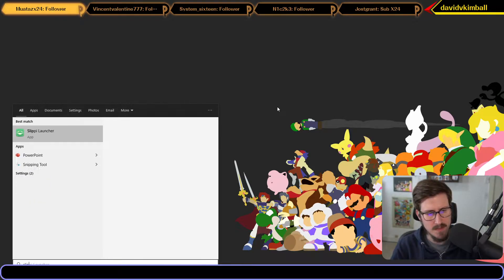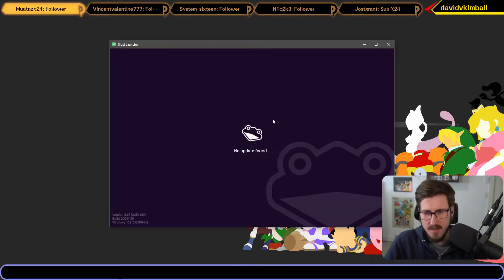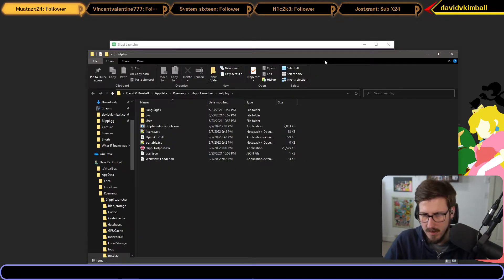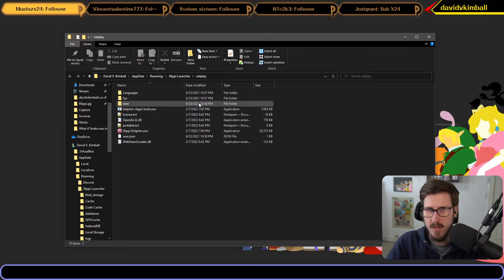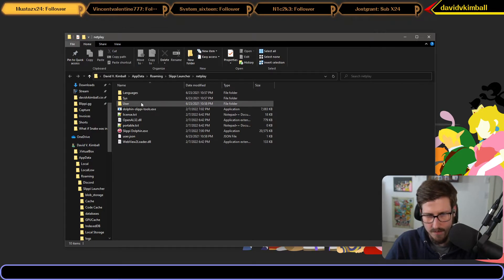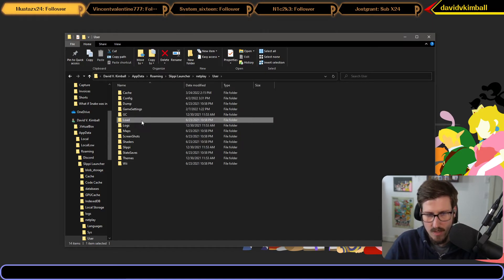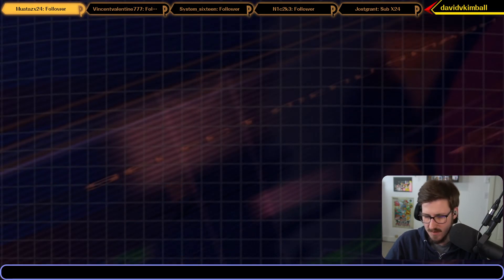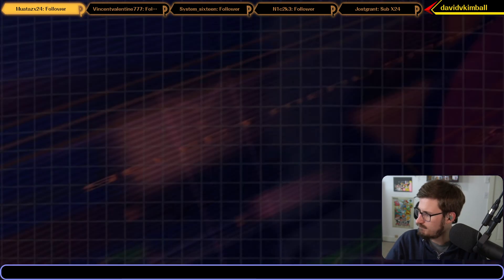How to Enable HD Textures on Slippi (2022)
Many have been having trouble finding the correct location to put the HD textures for Slippi since the latest update.

Default location: C:\Users\[USER]\AppData\Roaming\Slippi Launcher\netplay